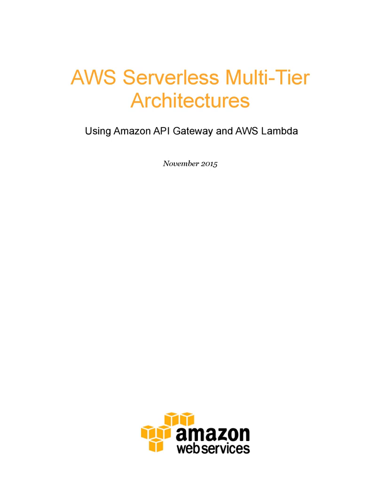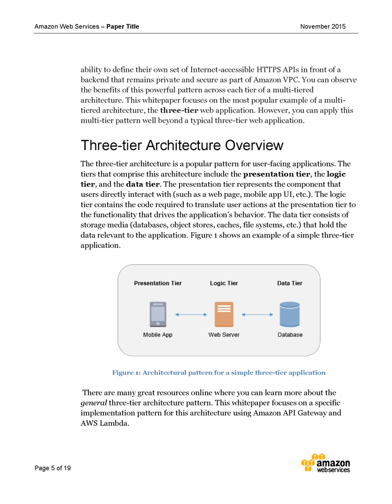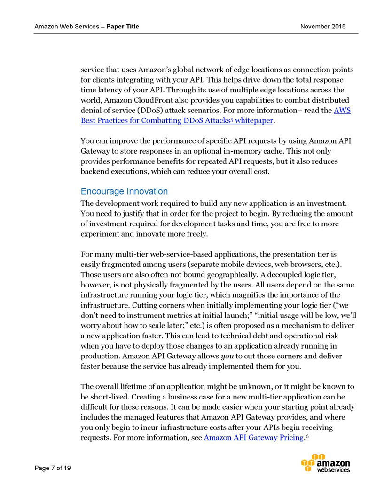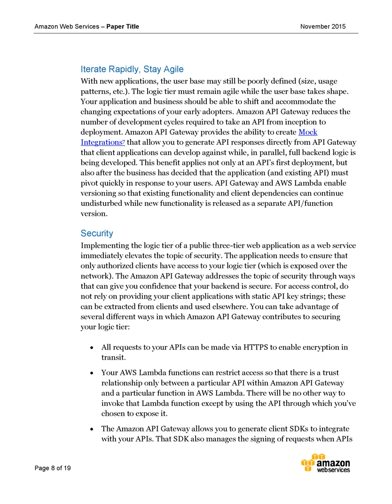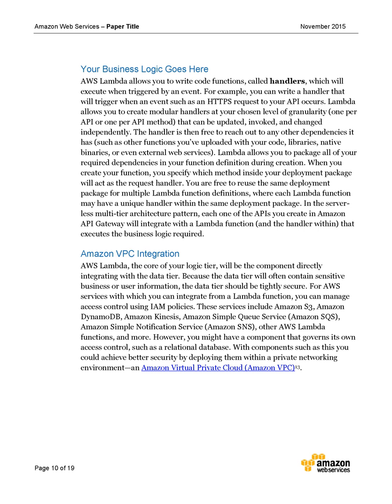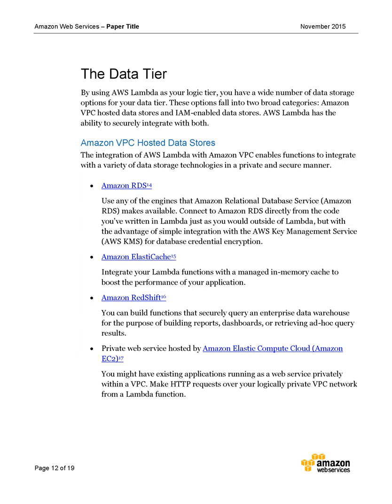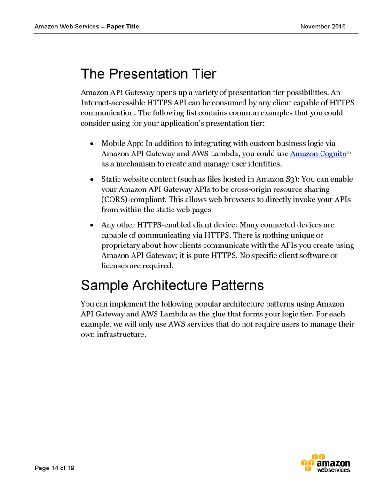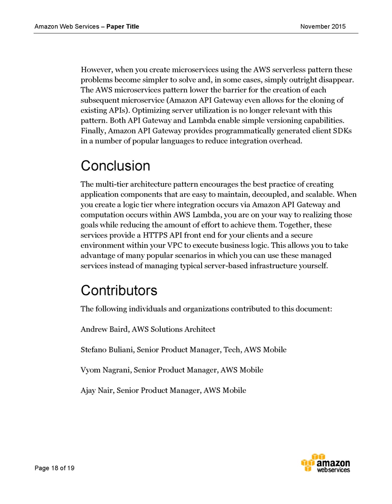AWS Serverless Multi-Tier Architectures. AWS Whitepaper AGPIAL Audio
AWS Serverless Multi-Tier Architectures
Abstract
This whitepaper shows you how innovations from Amazon Web Services (AWS) can change how you can design multi-tiered architectures for popular patterns such as microservices, mobile back ends, and public websites.
Architects and developers can now use an implementation pattern that includes Amazon API Gateway and AWS Lambda to reduce the development and operations cycles required to create and operationally manage multi-tiered applications.
Introduction
The multi-tier application (three-tier, n-tier, etc.)
has been a cornerstone architecture pattern for decades.
The multi-tier pattern provides good guidelines for you to follow to ensure decoupled and scalable application components that can be separately managed and maintained (often by distinct teams).
Multitiered applications are often built using a service-oriented architecture (SOA) approach to using web services.
In this approach, the network acts as the boundary between tiers.
However, there are many undifferentiated aspects of creating a new web service tier as part of your application.
Much of the code written within a multi-tier web application is a direct result of the pattern itself.
Examples include code that integrates one tier to another, code that defines an API and a data model that the tiers use to understand each other, and securityrelated code that ensures that the tiers’ integration points are not exposed in an undesired way.
Amazon API Gateway1, a service for creating and managing APIs, and AWS Lambda2, a service for running arbitrary code functions, can be used together to simplify the creation of robust multi-tier applications.
Amazon API Gateway’s integration with AWS Lambda enables user defined code functions to be triggered directly via a user-defined HTTPS request.
Regardless of the request volume required, both the API Gateway and Lambda will scale automatically to support exactly the needs of your application.
When combined, you can create a tier for your application that allows you to write the code that matters to your application and not focus on various other undifferentiating aspects of implementing a multi-tiered architecture—like architecting for high availability, writing client SDKs, server/operating system (OS) management, scaling, and implementing a client authorization mechanism.
More recently, AWS has announced the ability to create Lambda functions that execute within your Amazon Virtual Private Cloud (Amazon VPC).
This feature extends the benefits of combining API Gateway and Lambda to include a variety of use cases where network privacy is required.
For example, when you need to integrate your web service with a relational database that contains sensitive information.
The integration of Lambda and Amazon VPC has indirectly expanded the capabilities of Amazon API Gateway because it gives developers the

00:00:00 Welcome
00:00:10 Using Amazon API Gateway and AWS Lambda
00:00:14 Abstract
00:00:43 Introduction
00:03:39 Three-tier Architecture Overview
00:04:40 The Serverless Logic Tier
00:05:35 Amazon API Gateway
00:12:51 AWS Lambda
00:17:26 The Data Tier
00:20:48 The Presentation Tier
00:22:00 Sample Architecture Patterns
00:25:18 Conclusion
00:26:00 Contributors